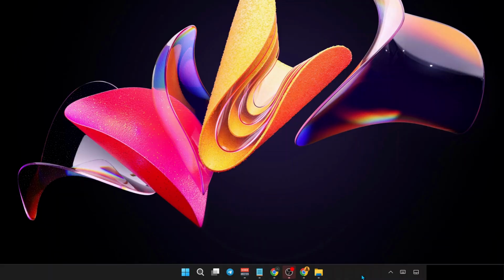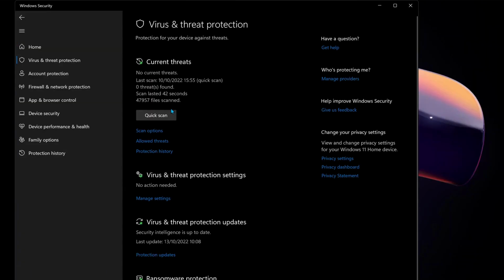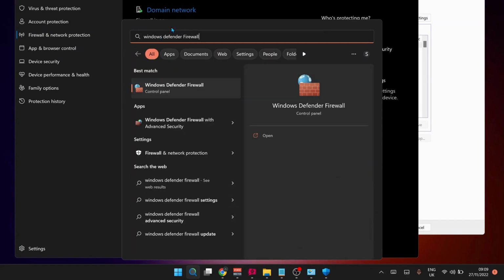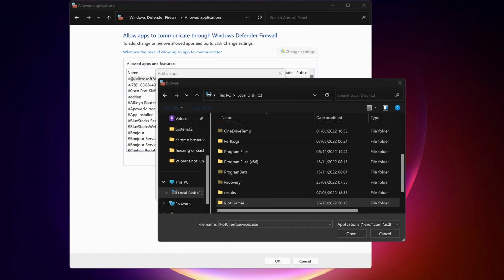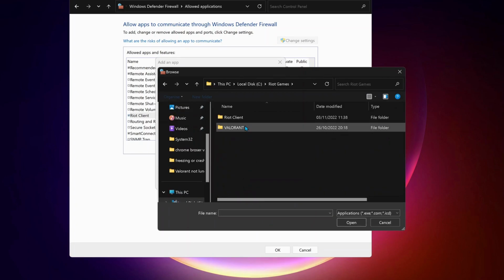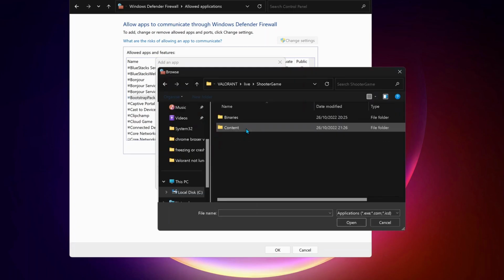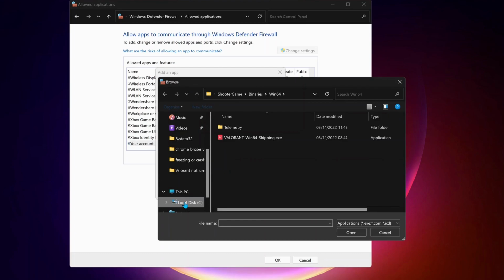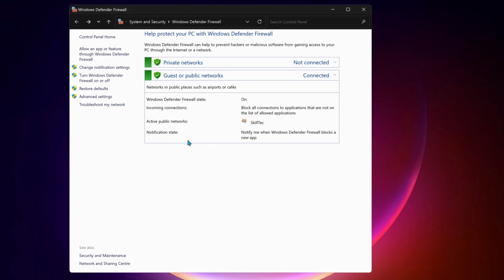BootStrap Package | Game | Valorant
Valorant bootstrap packaged game fix, how to fix valorant not opening/not launching
In this video learn I will show you how to fix bootstrappackagedgame valorant problem

PackagedBootstrap
bootstrap packaged game || valorant not opening
How do I fix Valorant not opening?
How to Fix BootstrapPackagedGame?
valorant not responding on launch